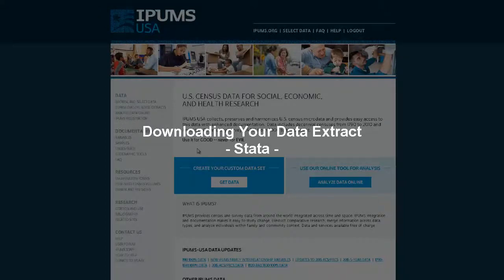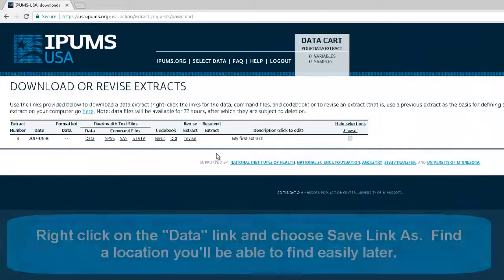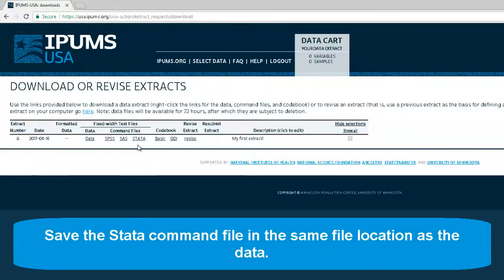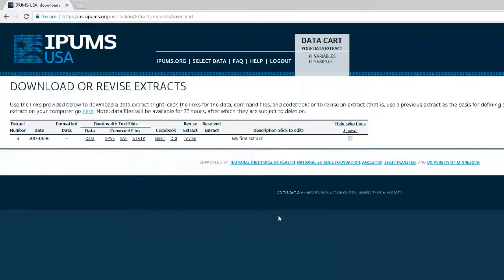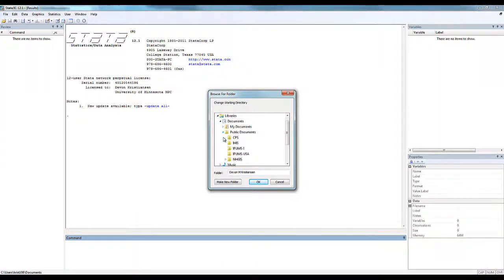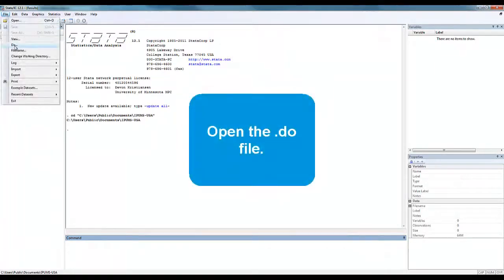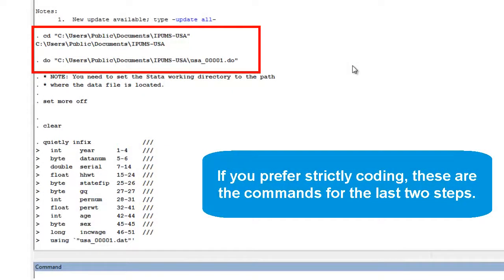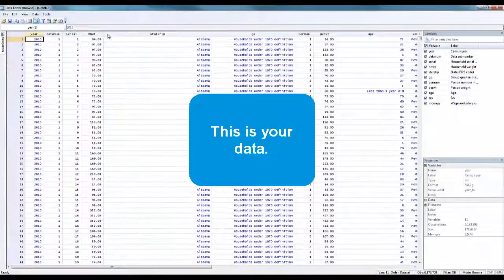IPUMS - Open file in Stata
Walkthrough of how to open your IPUMS data extract in Stata.

IPUMS provides census and survey data from around the world integrated across time and space. IPUMS integration and documentation makes it easy to study change, conduct comparative research, merge information across data types, and analyze individuals within family and community contexts. Data and services available free of charge.